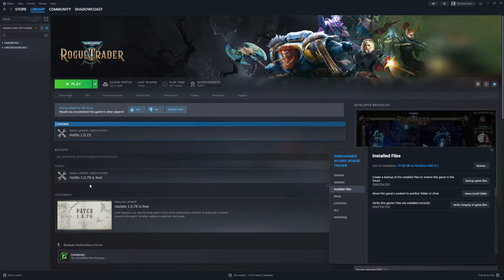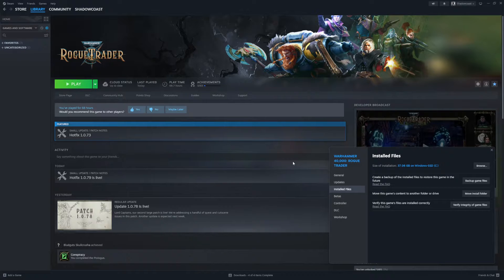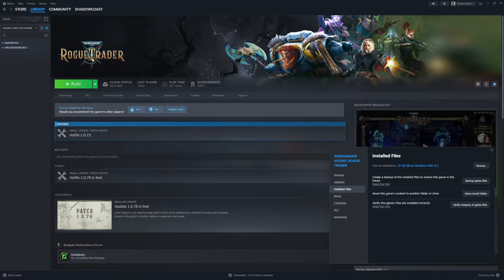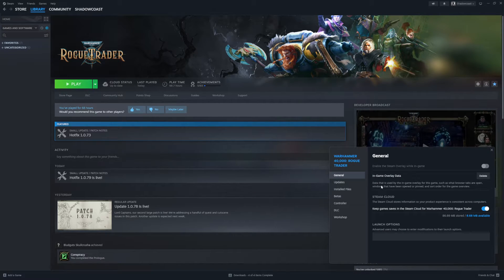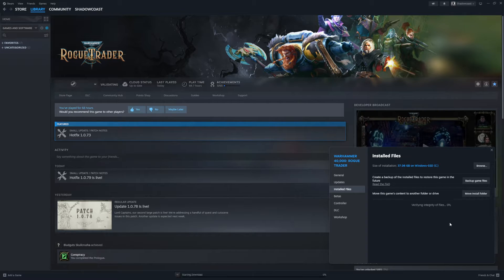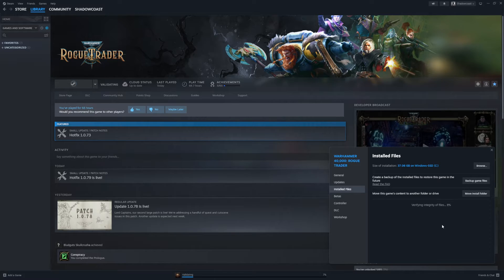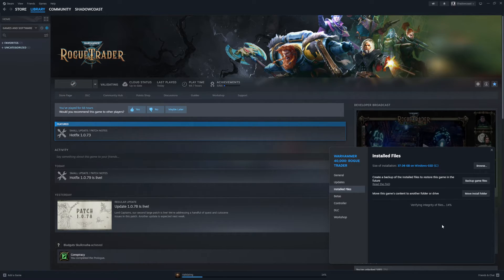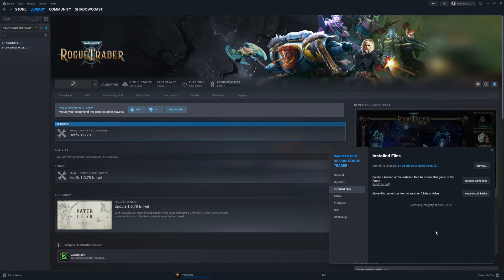How to Recover Corrupted Save Files for Rogue Trader (for Steam)!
In this video we explain how to  verify integrity of files on Steam to recover lost saves in Owlcat's Warhammer 40K Rogue Trader!